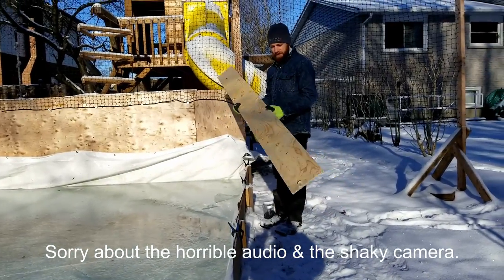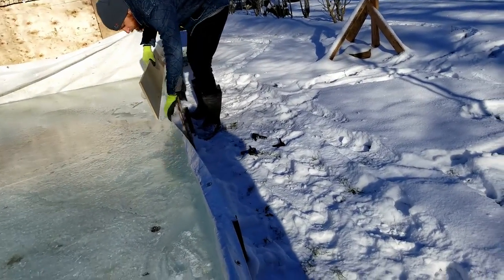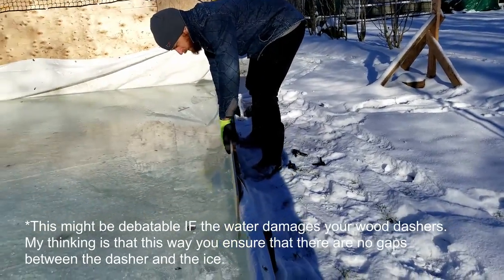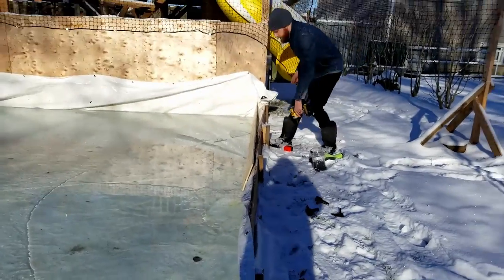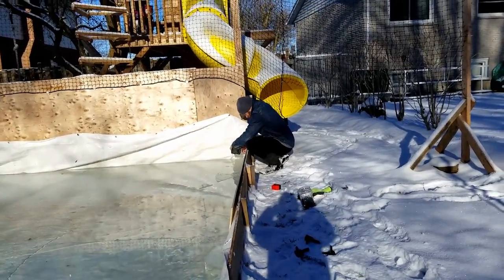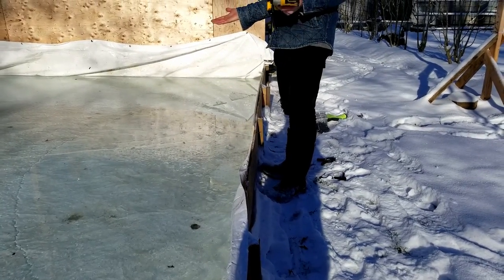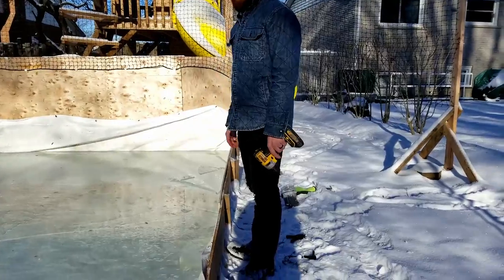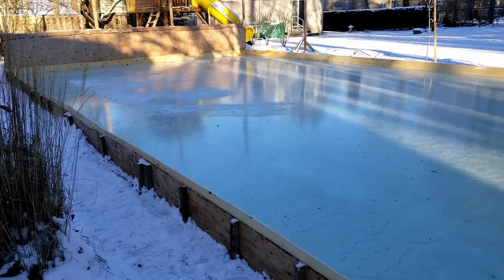RINK DASHER BOARDS - How to Reuse Your Outdoor Rink Tarp Year After Year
What's the secret to saving money on a backyard rink tarp? Dasher boards! An outdoor rink tarp should be able to last you years if you treat it right.

Here's how to install dasher boards on your outdoor rink. Dasher boards will protect your expensive tarp from getting damaged by skates, hockey sticks, pucks, and snow shovels, allowing you to use that rink tarp year after year! Have you heard that you will need to purchase a new rink tarp for your backyard rink every year? NAH! Installing plywood dasher boards on your hockey rink is easy, and makes your ODR look more professional. Doing this to your outdoor rink will save your money on expensive tarps, and help the environment by preventing these tarps from needlessly ending up in the landfill.

My backyard rink measures 26'x44'. My tarp is 30'x50'.
I used 3/8" plywood for my dasher boards.

White Tarp

Korey Freeman is a participant in the Amazon Services LLC Associates Program, an affiliate advertising program designed to provide a means for sites to earn advertising fees by advertising and linking to Amazon.com. As an Amazon Associate, I earn from qualifying purchases.